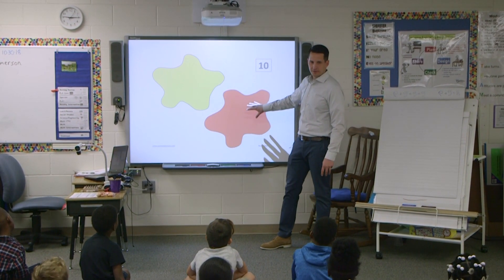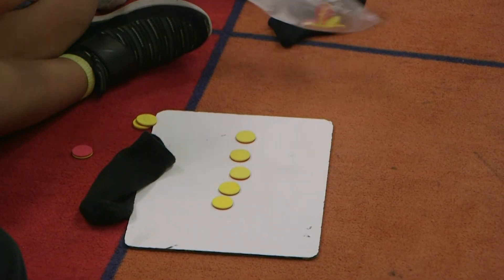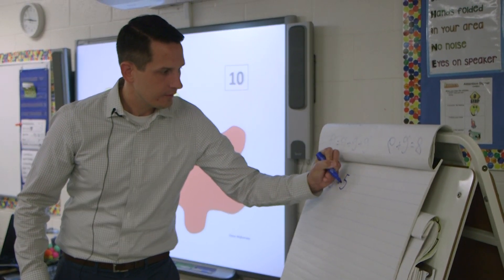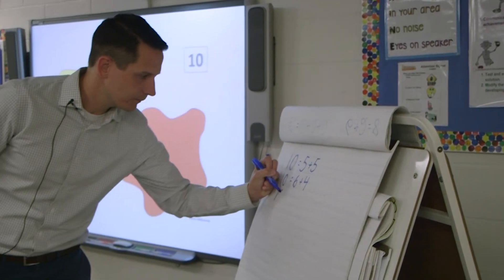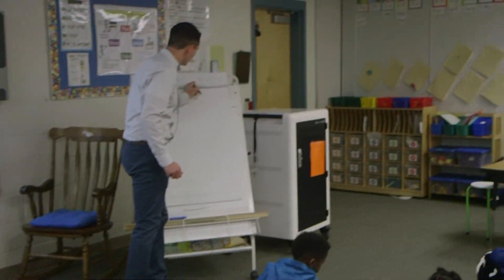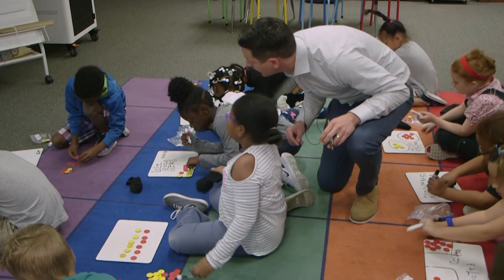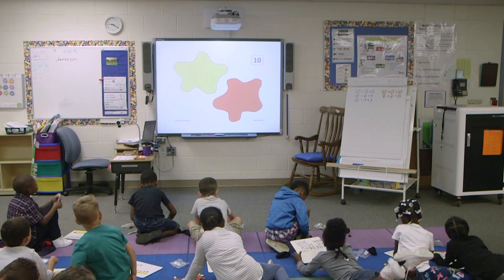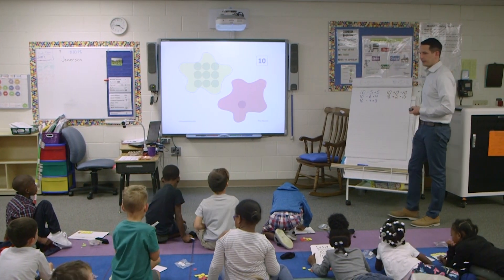Elementary Number Routines Splat Part 2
Pinellas County Schools Elementary Math Number Routines with exercise on Splat! Part 2